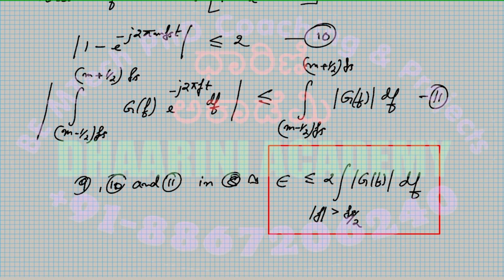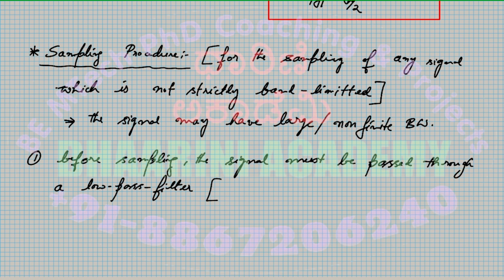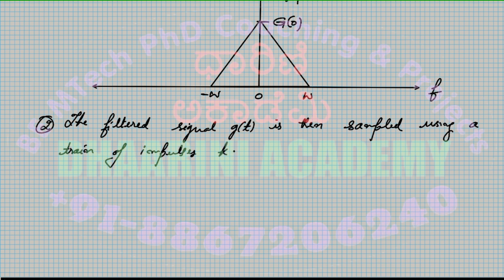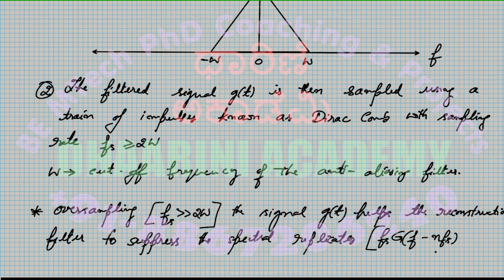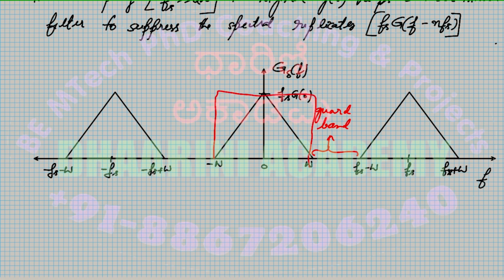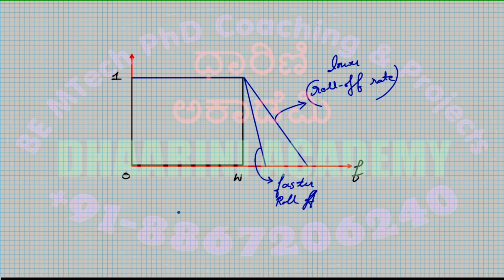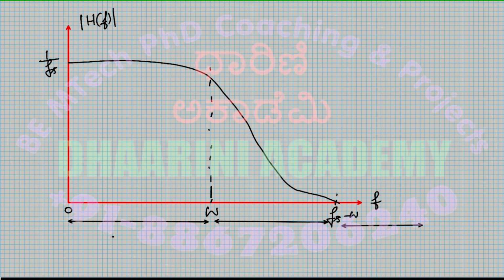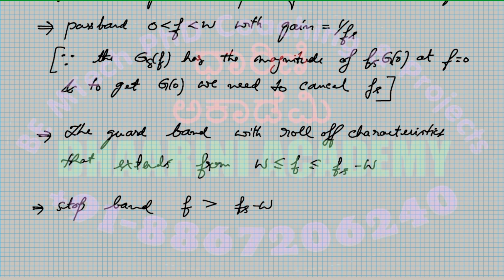A Closer Look at Sampling Procedure in Digital Communication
In this video, we're taking a closer look at the sampling procedure in digital communication. We'll discuss the different types of sampling, and how it's used in different fields of communication.

If you're interested in learning more about the sampling procedure in digital communication, then this video is for you! We'll explore the different types of sampling and how it's used in different fields of communication. By the end of this video, you'll have a better understanding of the sampling procedure and how it's used in digital communication.

In this video, we dive deep into the intriguing world of digital communication as we conduct an in-depth analysis of the essential sampling procedure. If you've ever wondered how information is efficiently sampled and processed in digital communication systems, you're in the right place.

We begin by exploring the fundamentals of sampling in digital communication, discussing key concepts such as Nyquist-Shannon sampling theorem, aliasing, and signal reconstruction. Our expert team of researchers provides valuable insights and practical examples to enhance your understanding.

Throughout this comprehensive tutorial, we take a closer look at the various sampling techniques utilized in digital communication, including pulse amplitude modulation (PAM), pulse code modulation (PCM), and delta modulation. Through real-world case studies, we highlight the significance and applications of each technique.

Moreover, we analyze common challenges and limitations related to sampling procedures in digital communication systems. From quantization errors to signal-to-noise ratio, we unravel the intricacies and offer useful tips to mitigate potential issues.

This video aims to equip you with the knowledge to grasp the intricacies of sampling procedures in digital communication fully. Whether you're a student exploring the field or a professional seeking to enhance your expertise, our content strives to cater to all levels of understanding.

Don't miss this opportunity to deepen your knowledge in digital communication! Hit the play button now to embark on a fascinating journey through the world of sampling procedures.